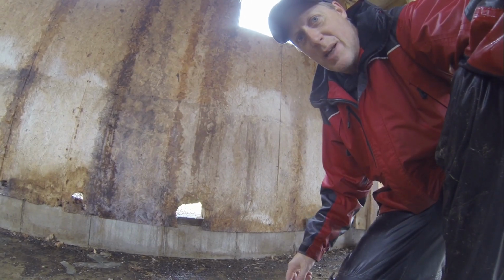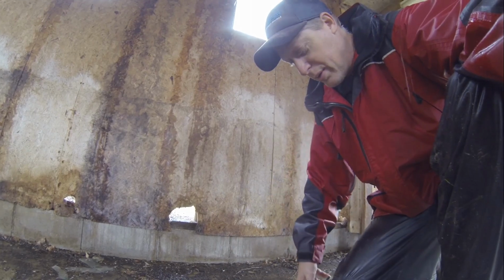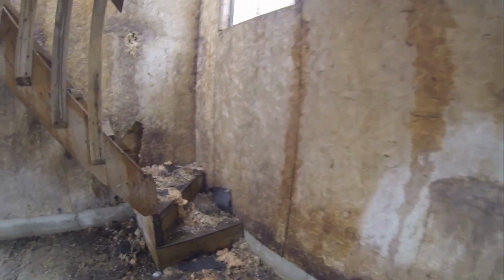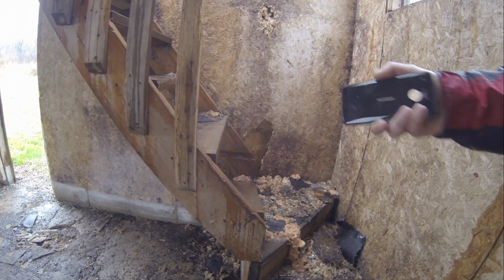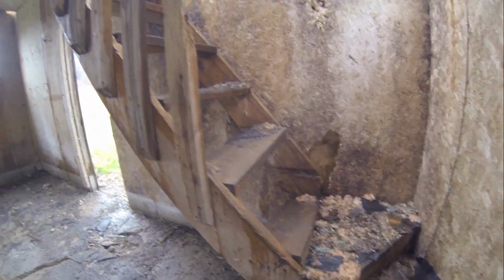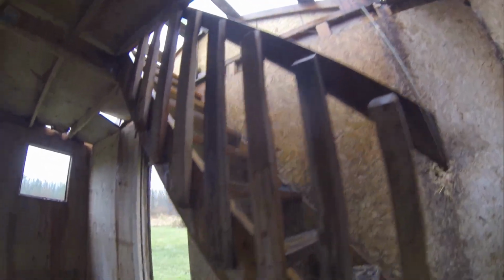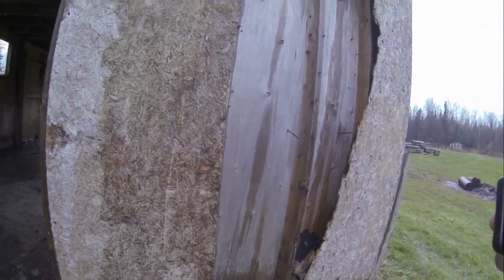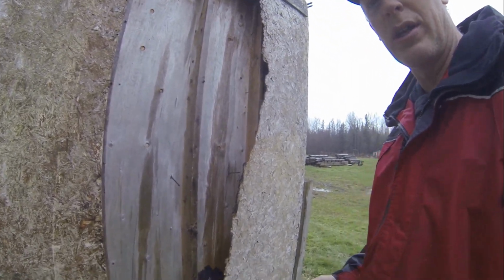Destroying a barn/shed the easy way!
Do you have an outbuilding that needs to come down to make room for a new one or just has to be removed?  This is a simple way of using a tractor and making a mess for the burn pile.